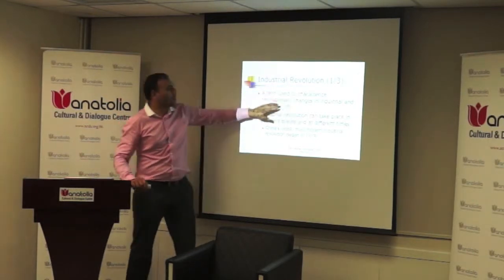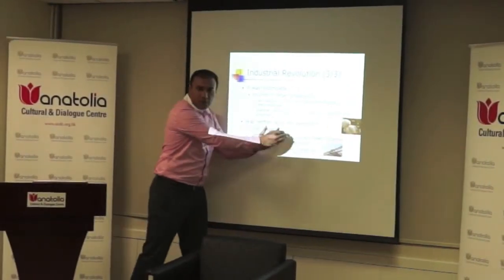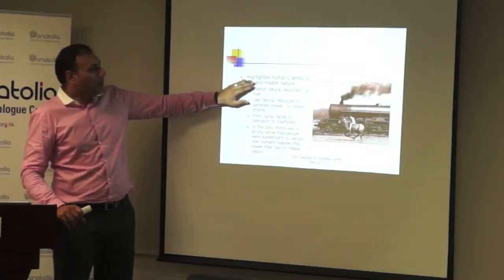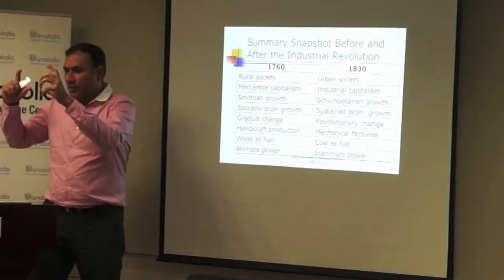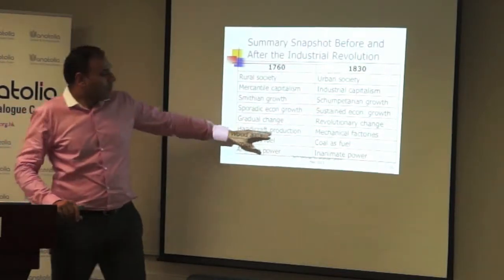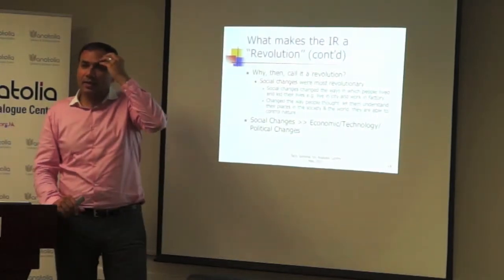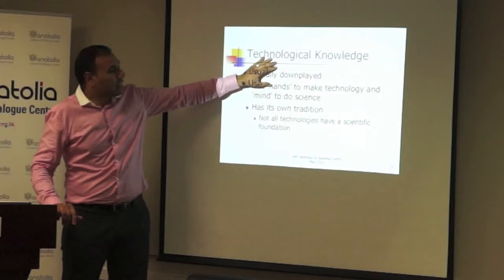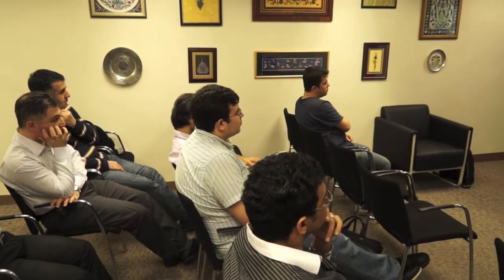History of Technology by Professor Sharif, HKUST